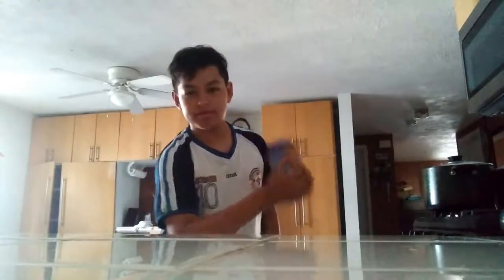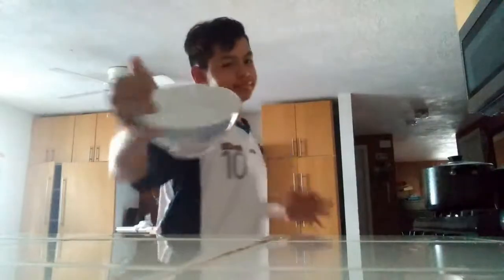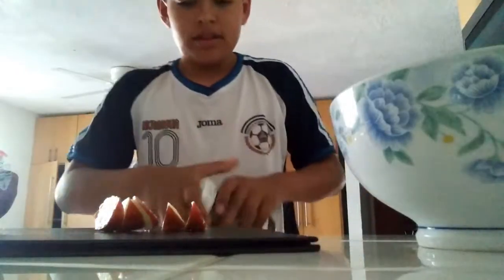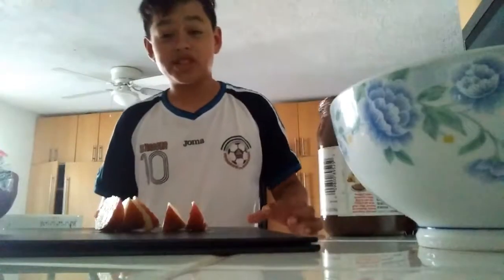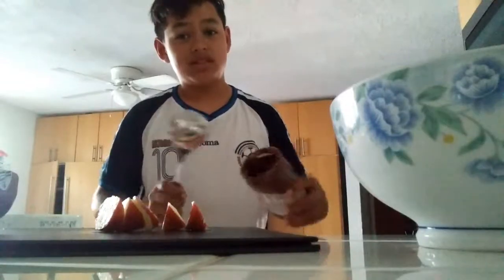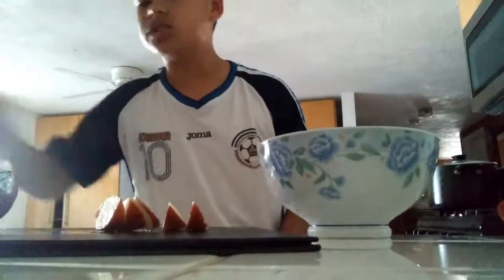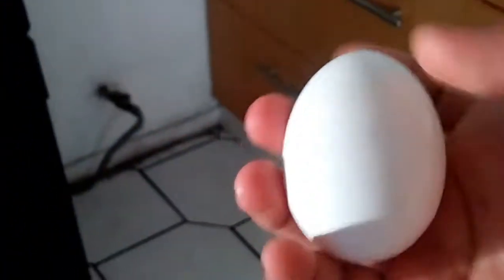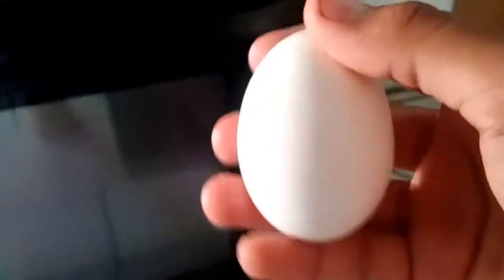How to make bomb ass shi